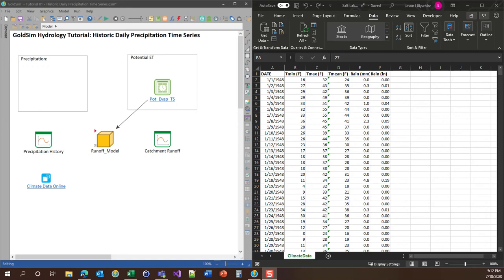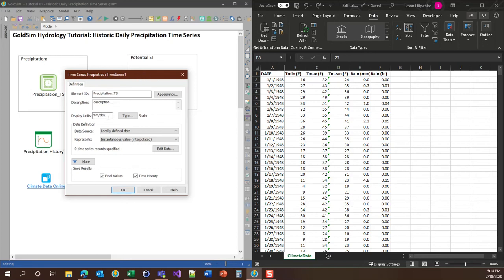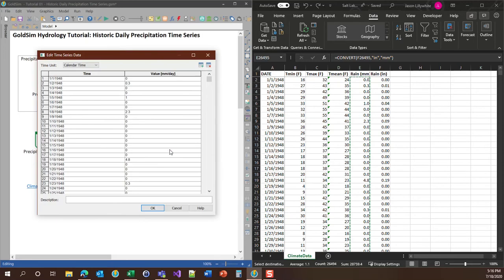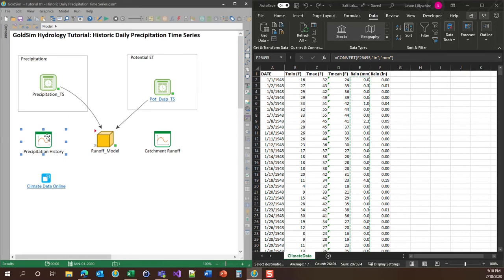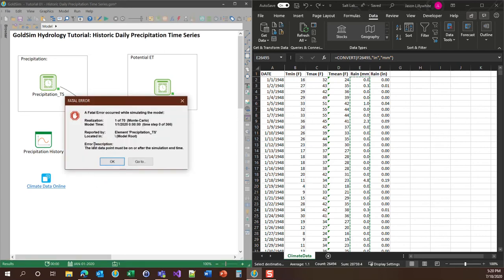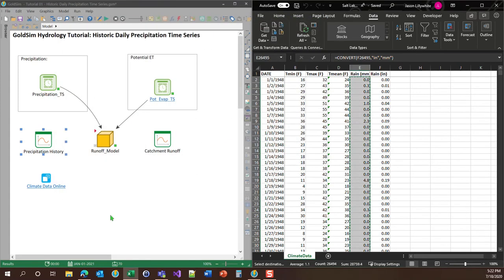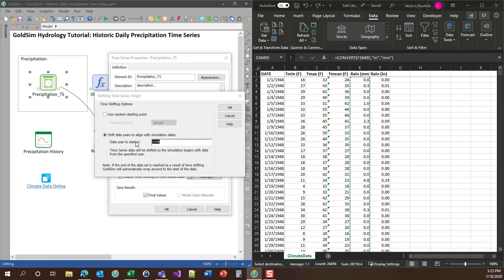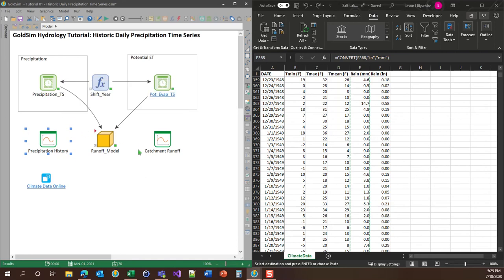Tutorial 01: Historic Daily Precipitation Time Series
This tutorial walks through the process of building a time series in GoldSim by copy-pasting the data from Excel then using Monte Carlo simulation to randomly sample the historic data set and visualize the time history statistics.